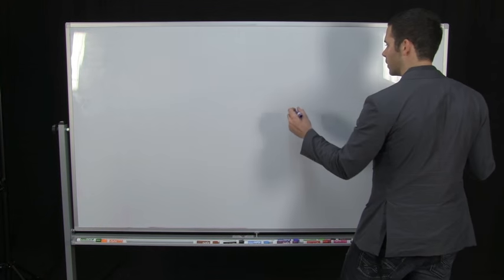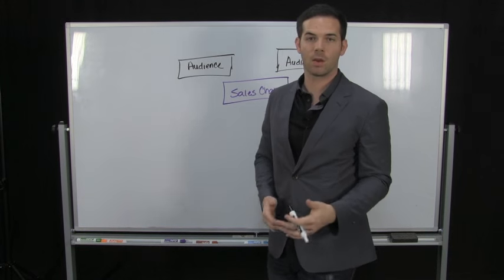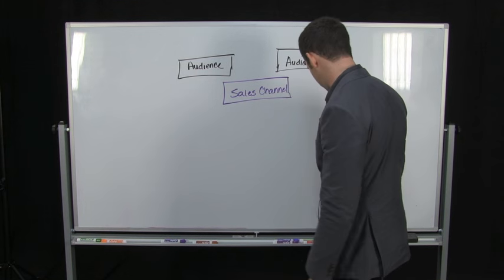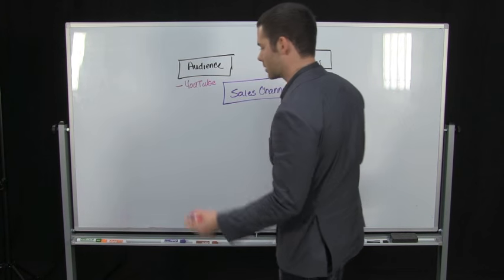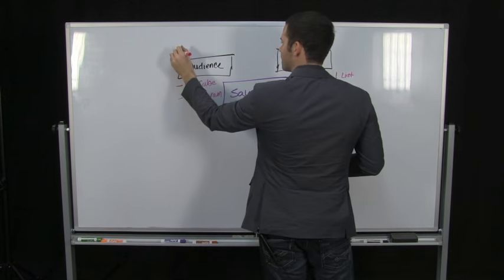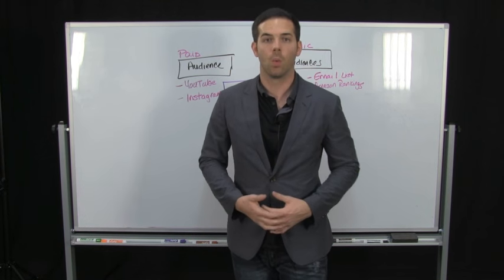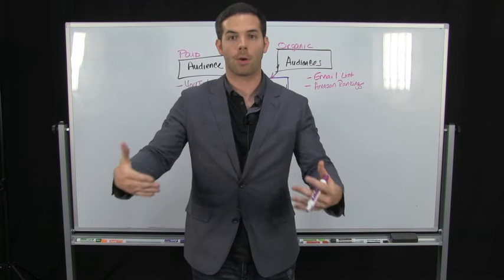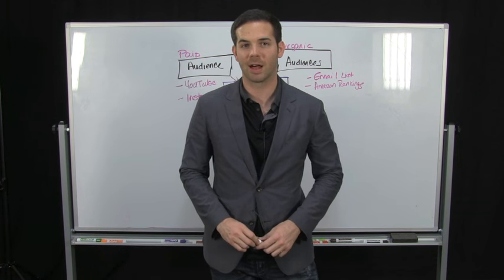How To Get Your First Customers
If you want to create change, it starts with you. How? Simple: 1) Take ownership of a problem. 2) Create a solution for that problem. 3) Find others you can serve with the same problem and 6y introduce them to your solution. When you’re ready, this resource will get you started:

💻 OUR PRODUCTS & COURSES 👇
🤔 What Is Capitalism.com? 😃

Capitalism.com empowers Capitalists to create change. A Capitalist is a visionary type of entrepreneur. While some feel entitled to what belongs to others, we take responsibility for solving problems that we did not create. Whether it’s a global crisis or just an empty bank account, we take ownership for creating change, and we are already hard at work.

We don’t post just our lifestyle on Instagram or succeed to look good to other people. A Capitalist doesn’t have to win at the expense of others; no, a Capitalist works with others to create new opportunities that didn’t exist before, and the byproduct is profit. That’s why we embrace being part of the One Percent, because we are willing to outwork and outserve the other 99.

We know that if you want to change the world, we must first change ourselves. It doesn’t happen overnight; it starts by serving others and doing the work day after day after day. If you want to create change, it starts with you. So while the world debates, we create. We take responsibility. We solve problems. We build businesses. We create opportunity. And we proudly produce profit.

They can judge us, debate us, even blame us and try to tax us, but without us, there would be no change. We are Capitalists, and we create change.

If you found this video valuable, give it a thumbs up (it really does help).
If you know someone who needs to see it, share it (sharing is caring).
Add it to a playlist if you want to watch it later (or to watch it twice).